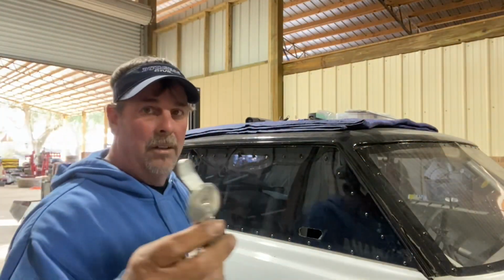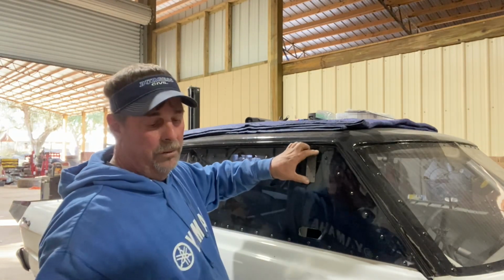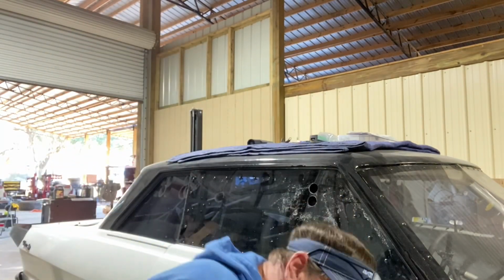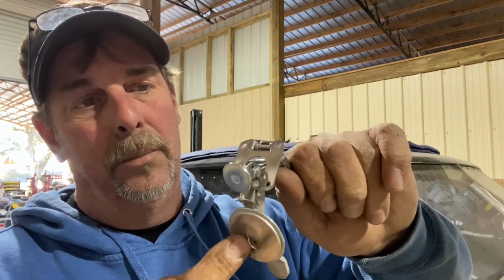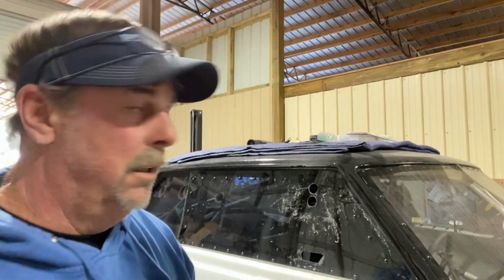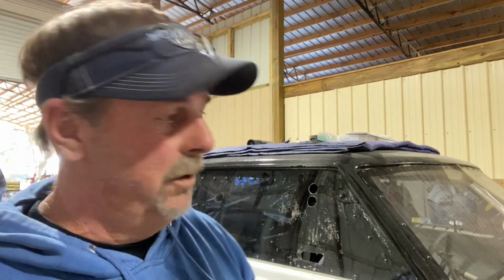How not to install window latches !